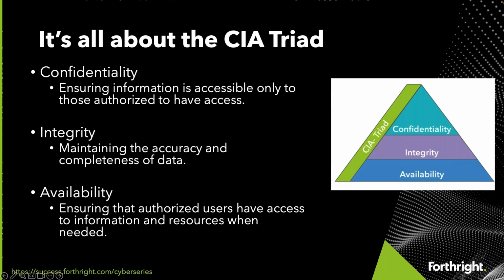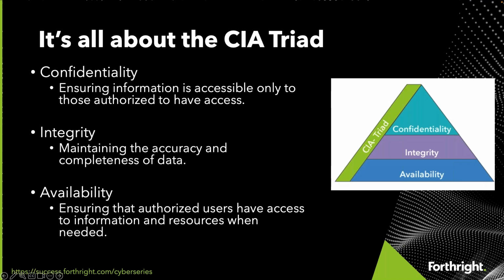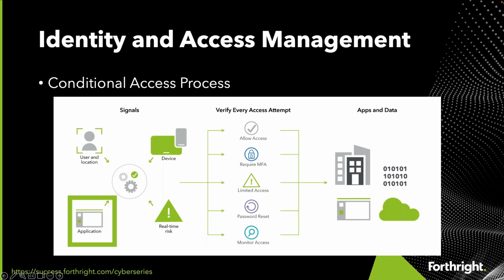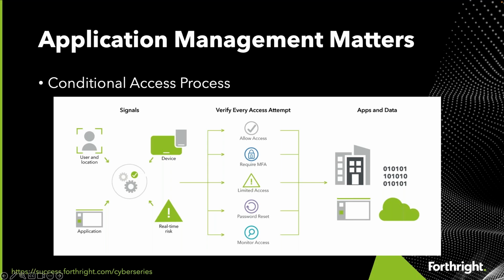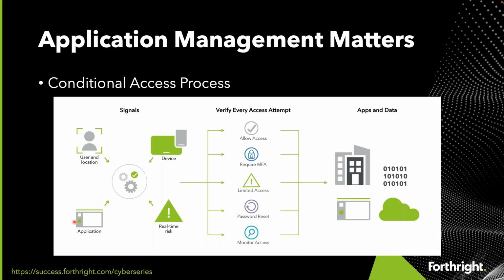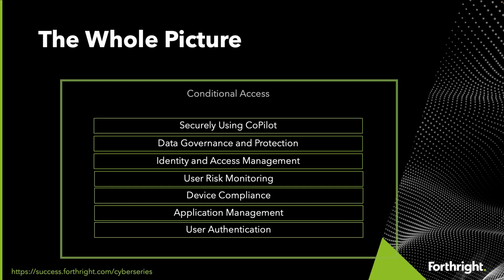Cyber Series Ep 12 IAM Application Management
This episode is about Streamlining Access and Security through Application Management (part 3 of our series on IAM).

Application management is about more than just granting access—it's about ensuring that users have the right level of access to the right applications at the right time. In this session, we’ll explore how to manage application permissions, implement least privilege principles, and streamline the onboarding and offboarding process. Learn how to use iam tools to centralize application access, reduce administrative overhead, and strengthen your security framework.